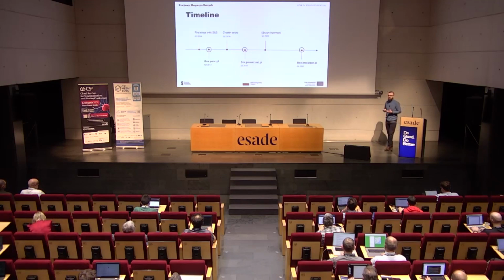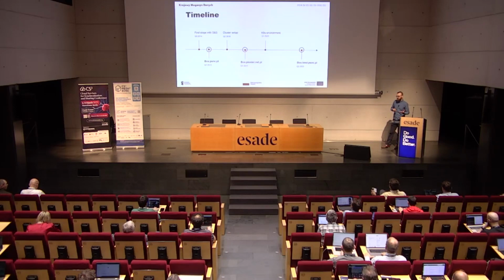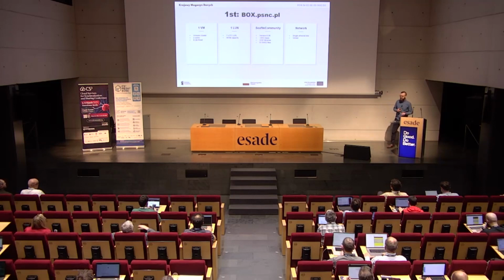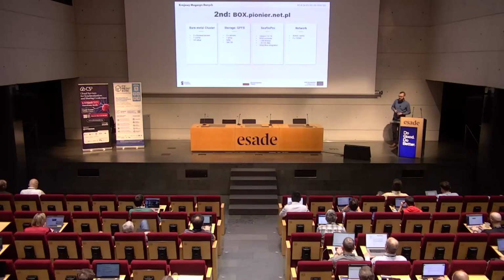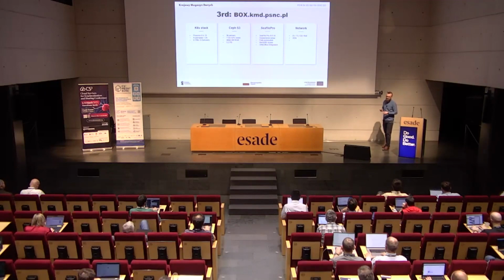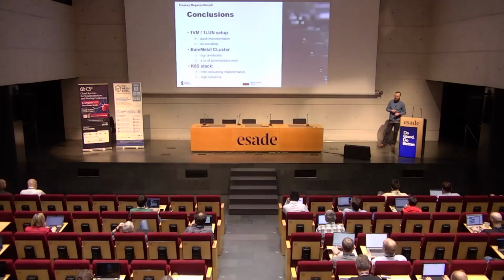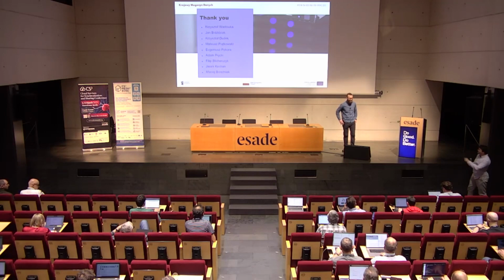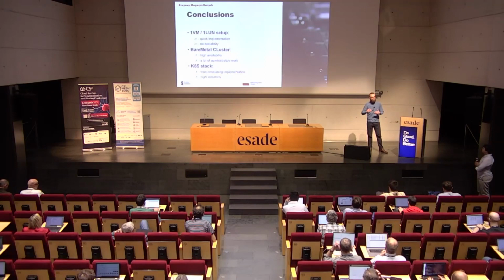From 1VM+1LUN to k8s+Ceph - the uneasy way